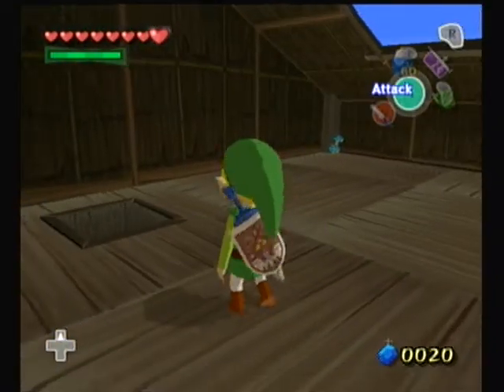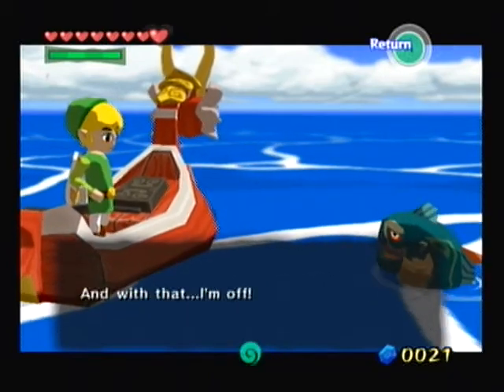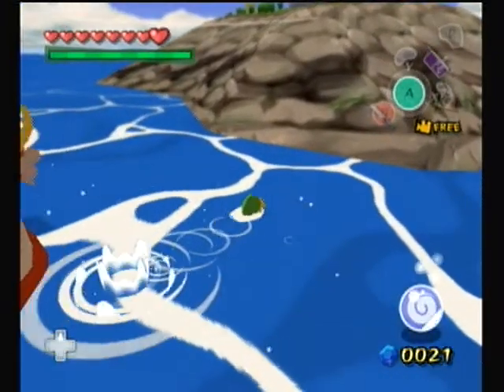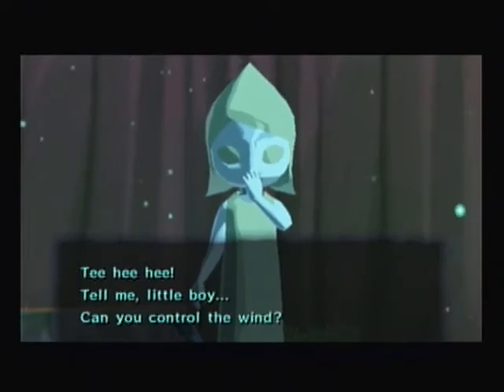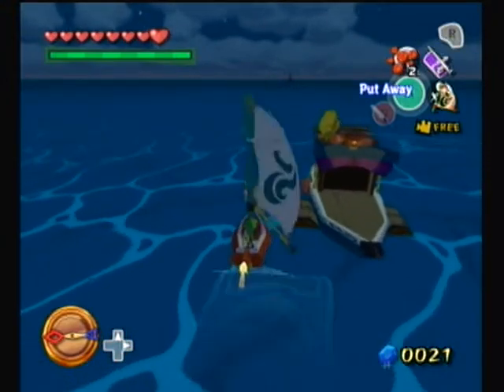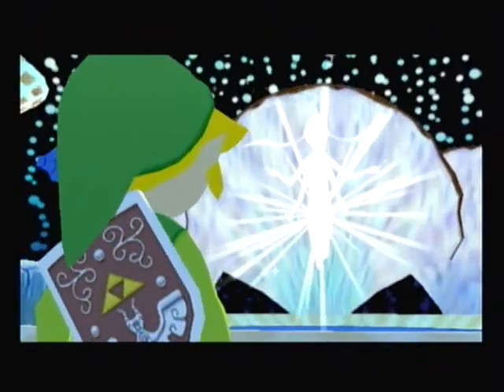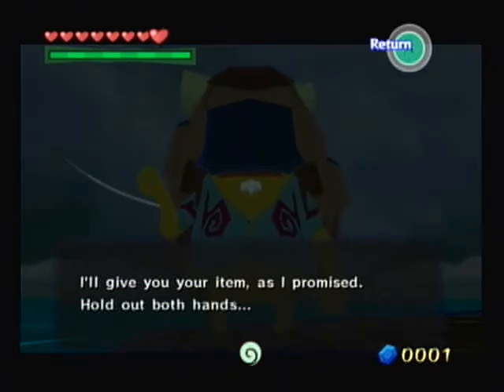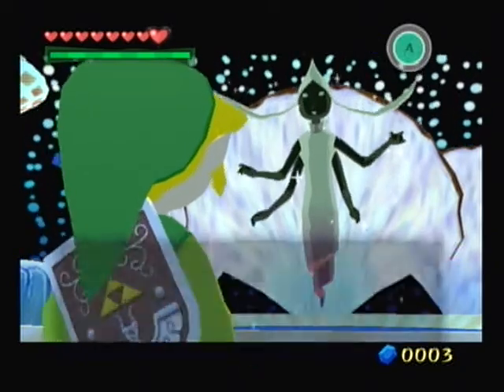Let's Play The Wind Waker Episode 30 ~~ Upgrades Galore!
Upgrades, upgrades, and more upgrades!